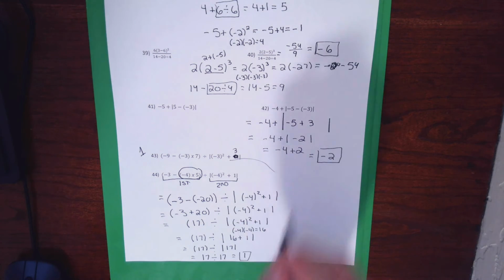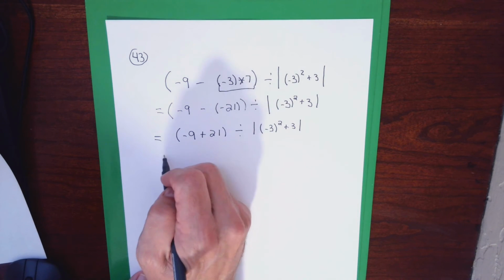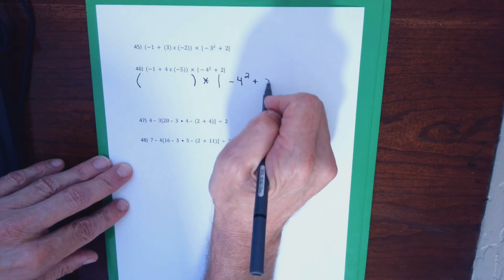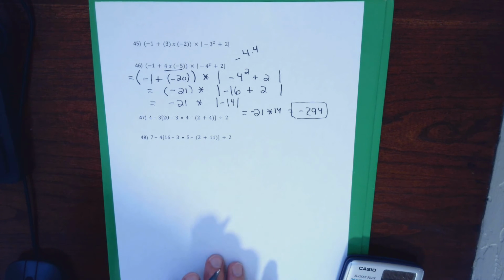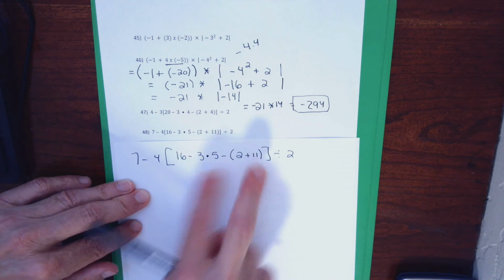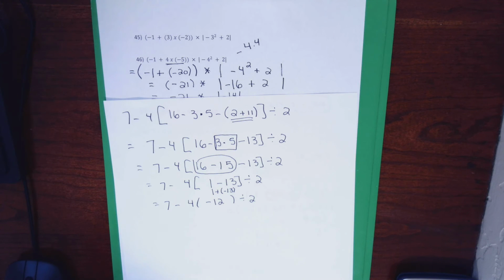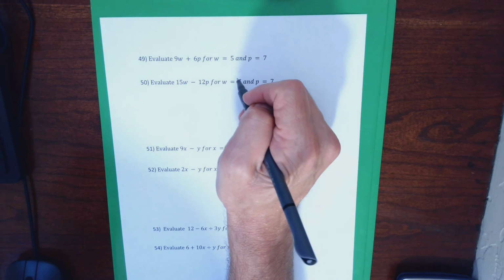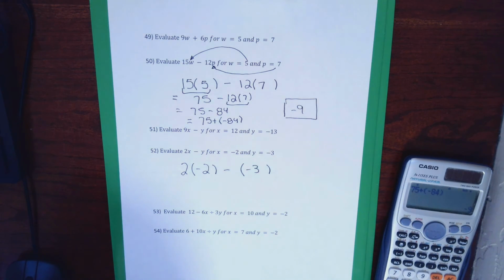Section 1.4 part 2 of 2